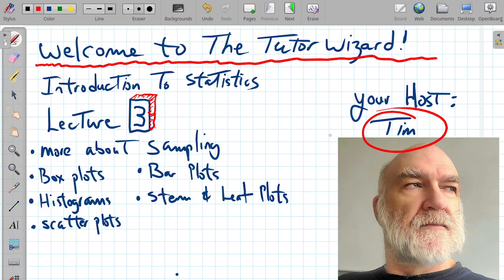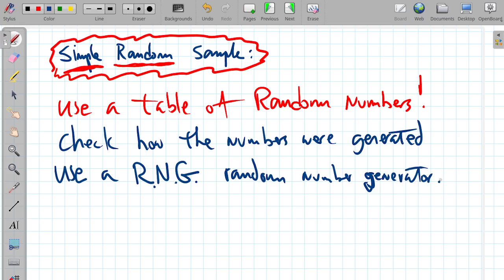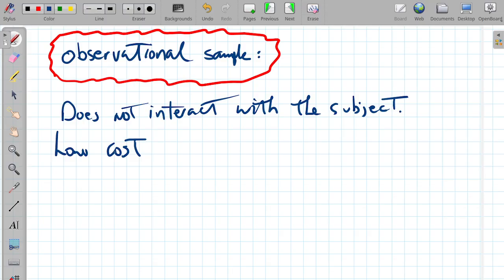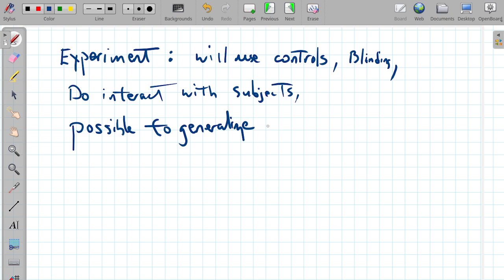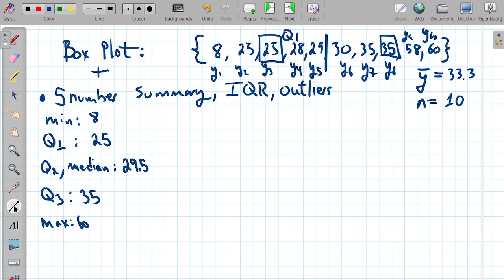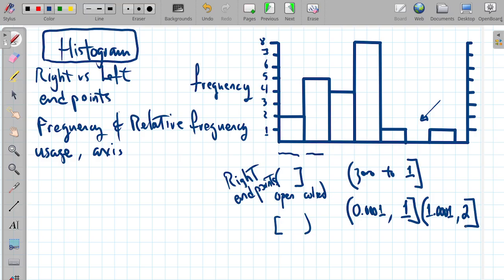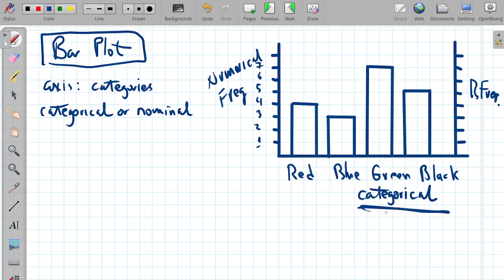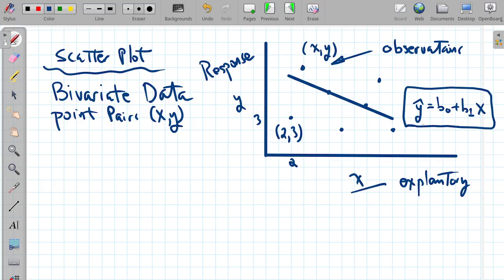Introduction to Statistics Lecture Three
In which we discuss sampling and then Graphics. Histogram, Box Plots, Stem and Leaf Plots, Scatter Plots and Bar Plots